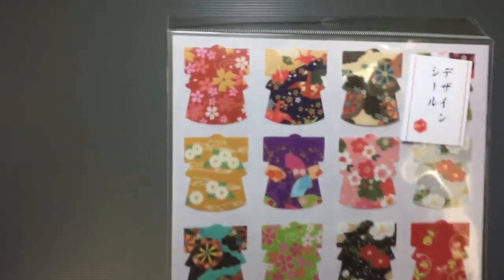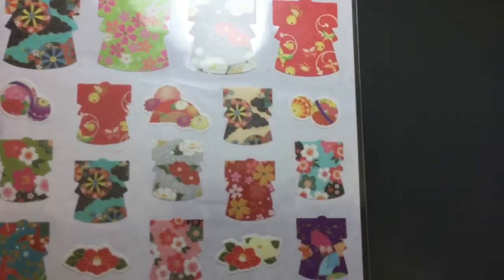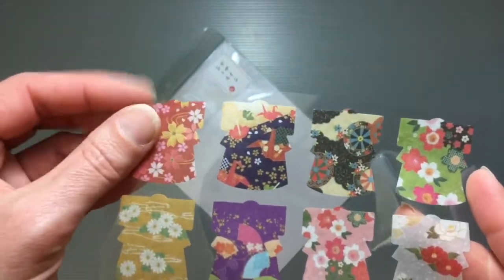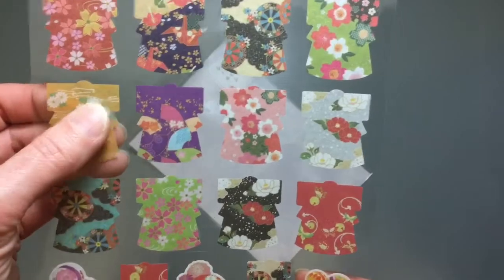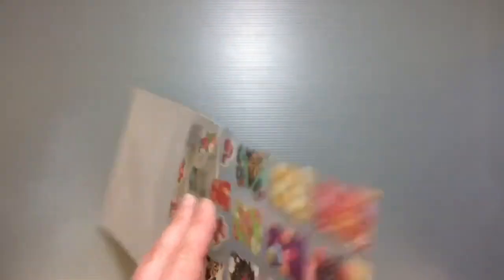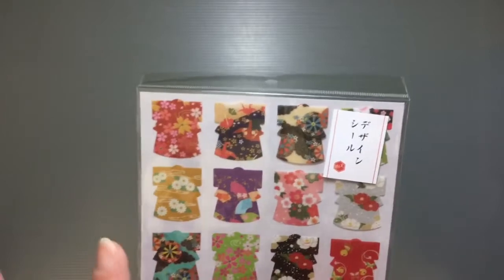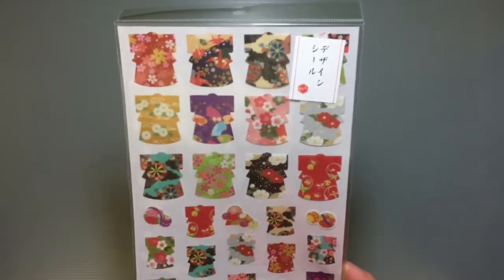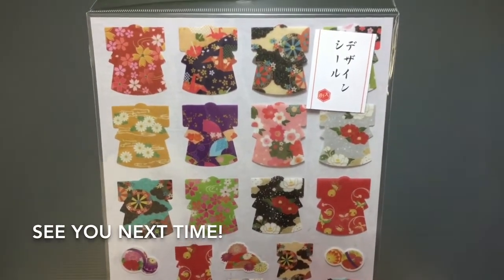Kimono Stickers - Japanese Souvenirs at DAISO Japan